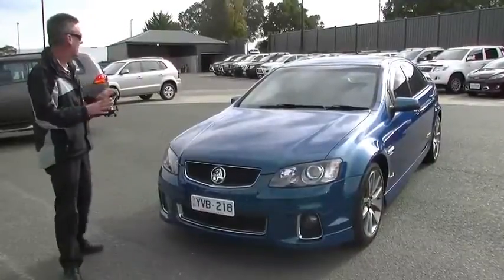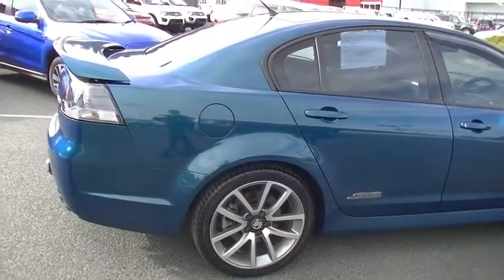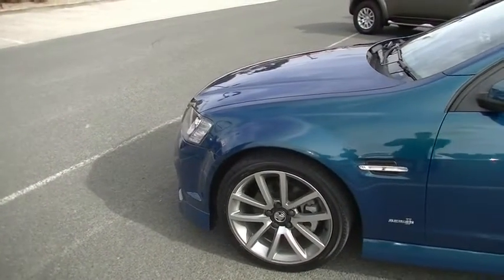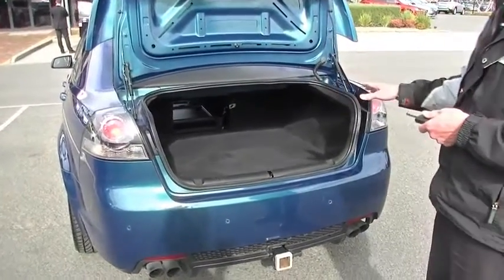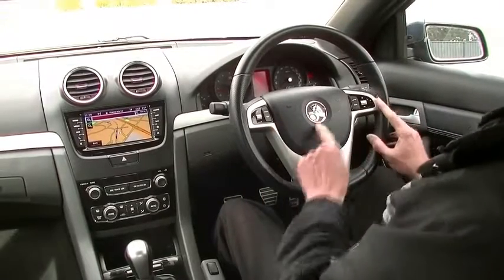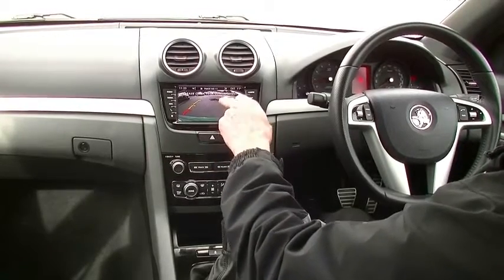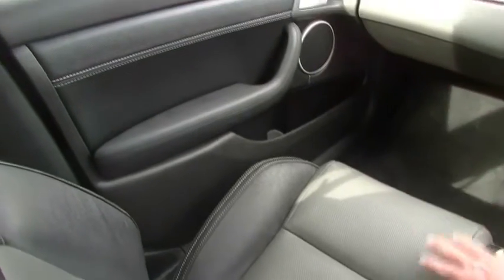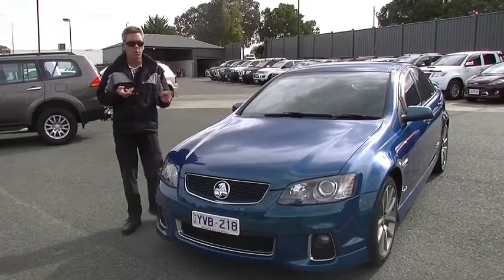2011 HOLDEN COMMODORE VE Series II MY12 SSV REVIEW - B4493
A video walkaround tour of the 2011 HOLDEN COMMODORE VE Series II MY12 SSV REVIEW - B4493 Presented by Mark Mcgregor Used Car Sales at Berwick Mitsubishi,